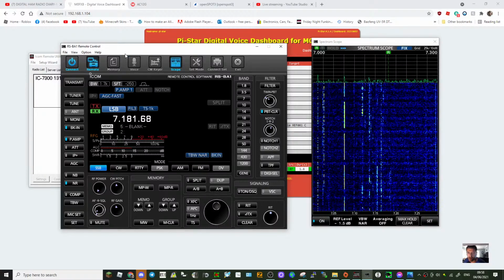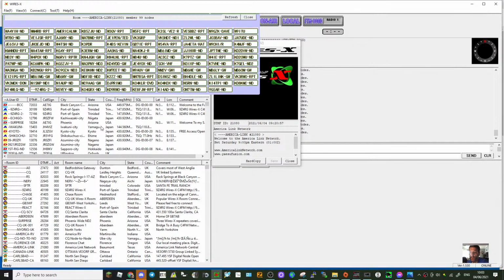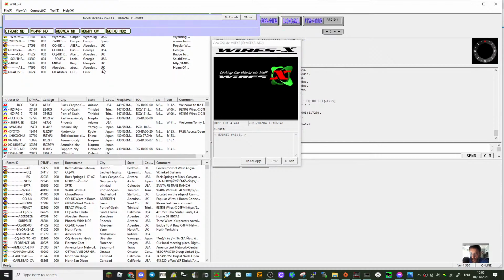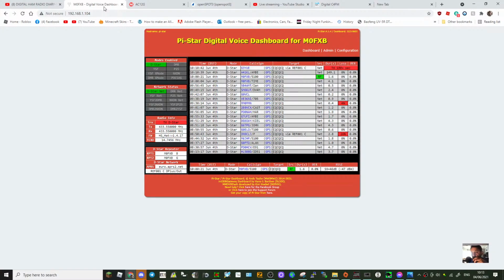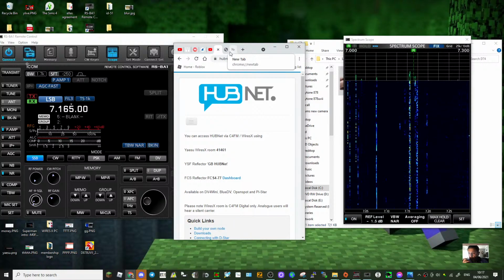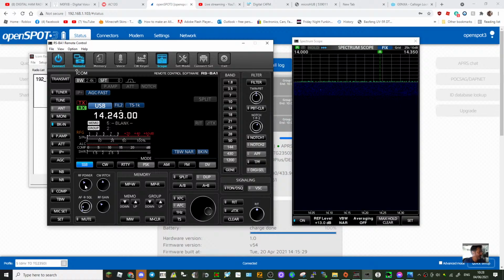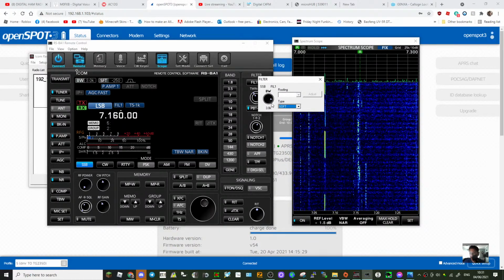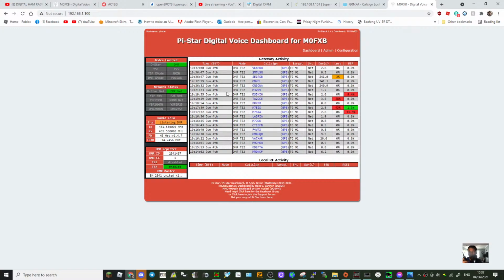ICOM IC-7300 with Rsba1v2 software - Pi- star config Dstar ref1c-Openspot 3